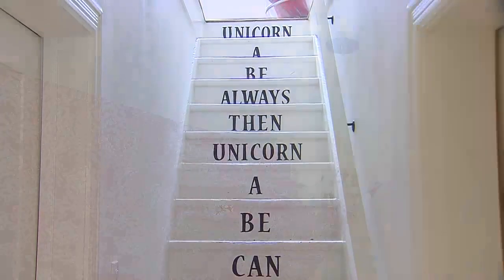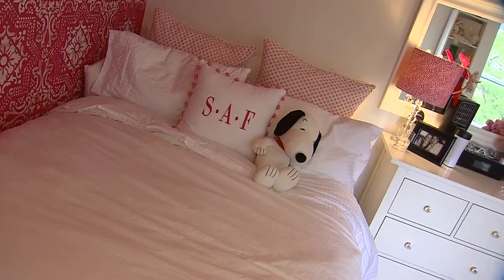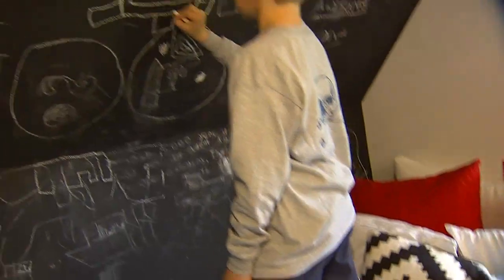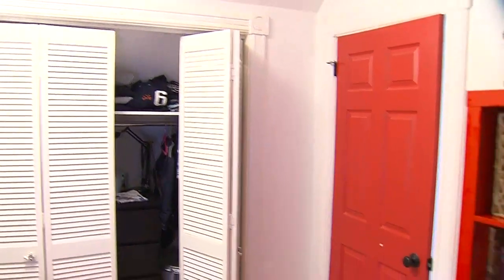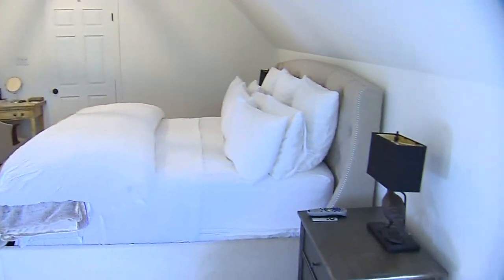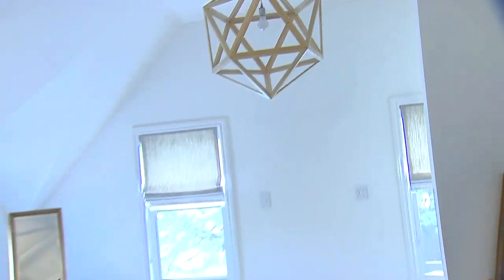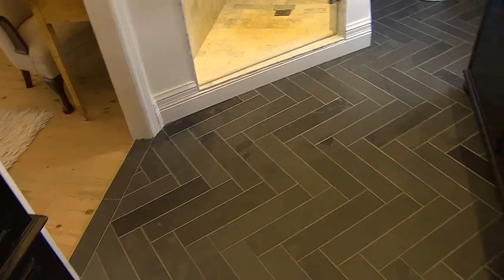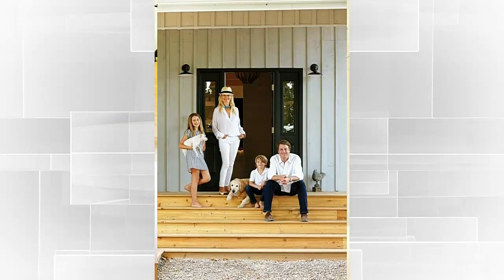Home tour: Three modern bedrooms in a country house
Fashion producer Paola Fullerton walks us through the kids’ rooms and master bedroom in her modern country home.